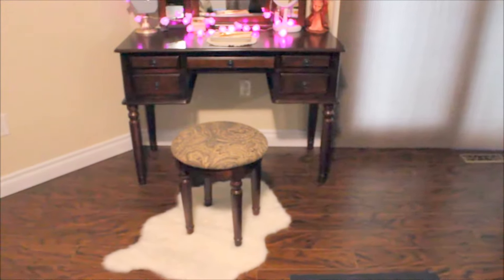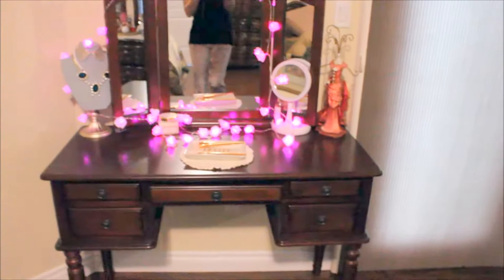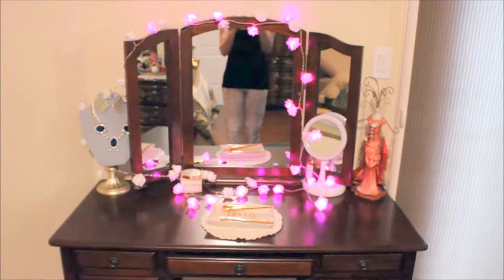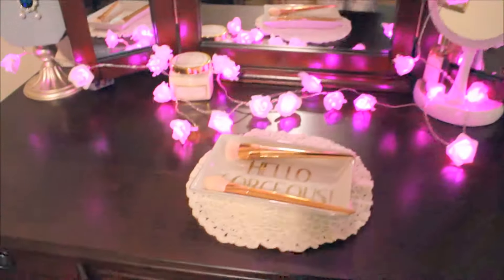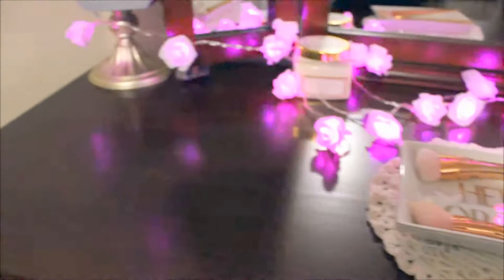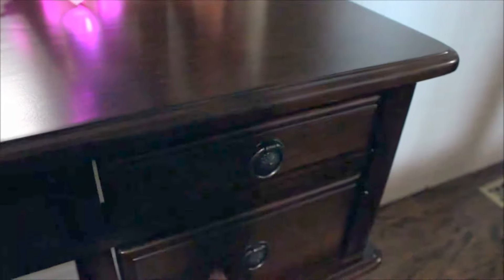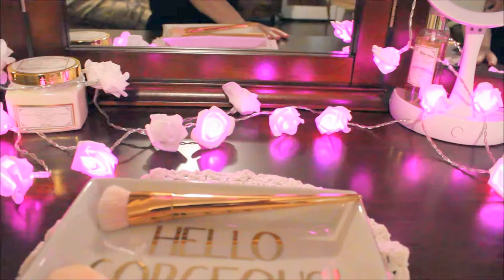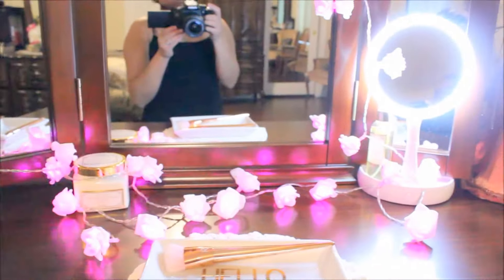My New Makeup Vanity that I got from fiance for Christmas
Sorry about the lighting guys. It is just a dark, gloomy day here. Hopefully in my next video it will show up better.